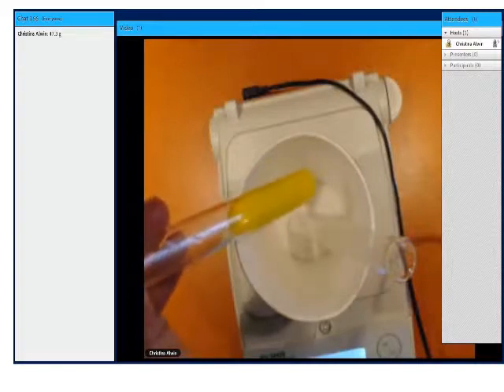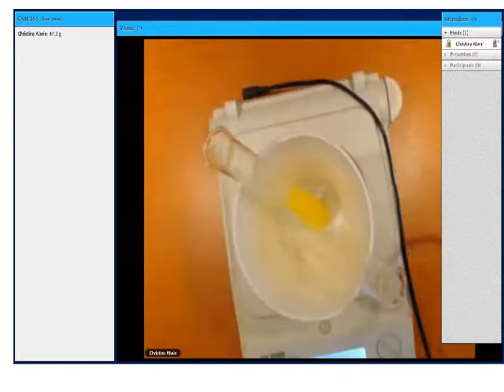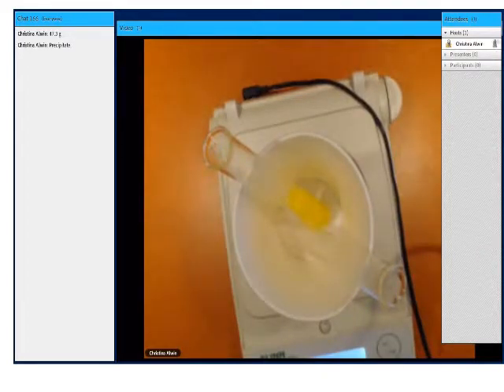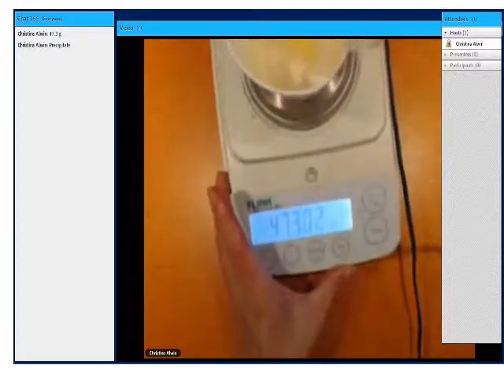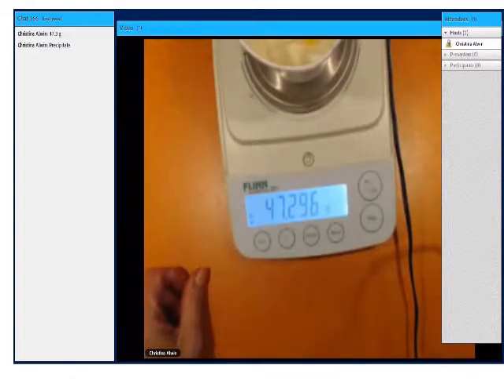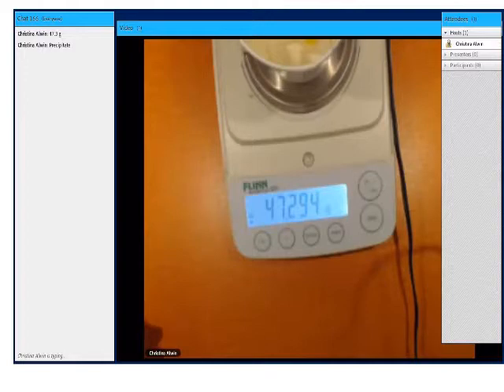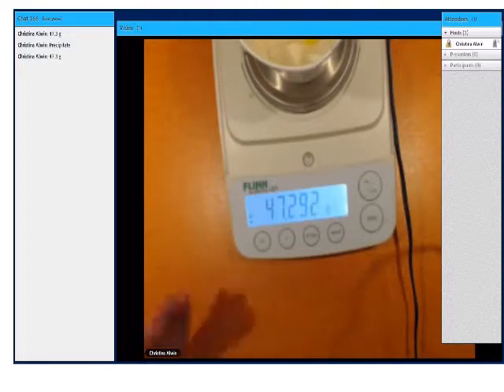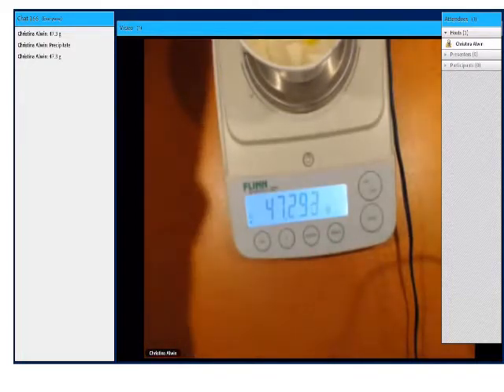Law of Conservation of Mass Demo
Law of Conversation of Mass Demo